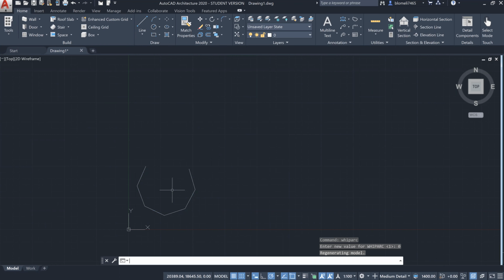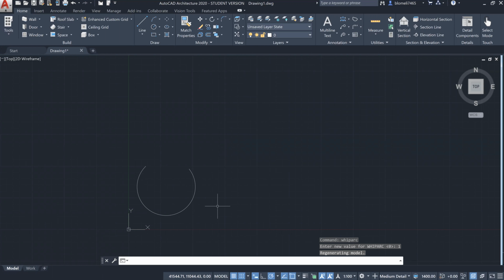Why Are My Arc's Jagged?!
If you're having trouble with curved lines in AutoCad, I can help! This video will take your jagged edges back to smooth confident curves! If your impatient like I am, try these commands: Regen, WhipArc (1), ViewRes (1000)